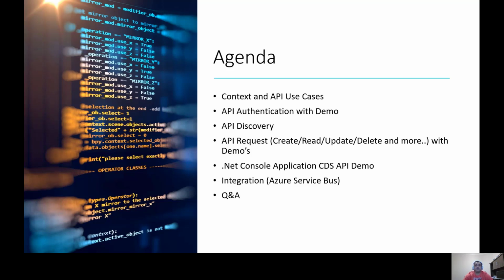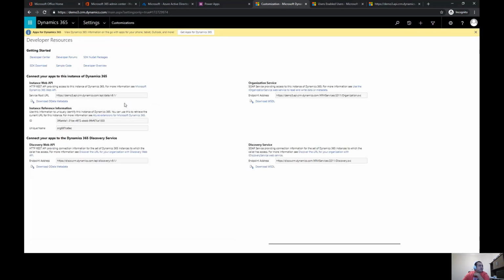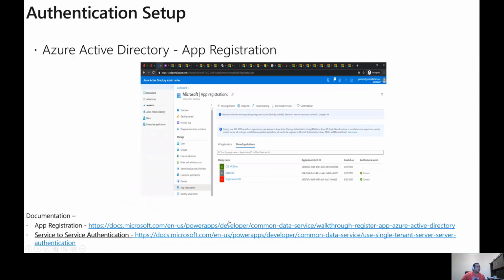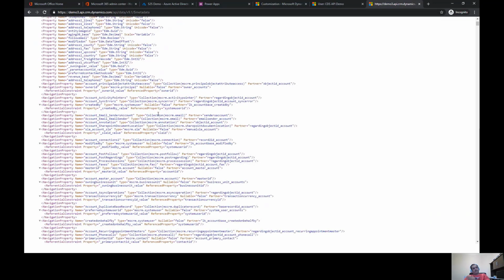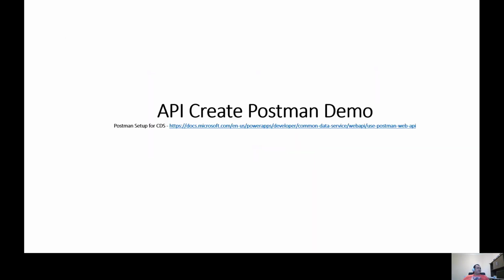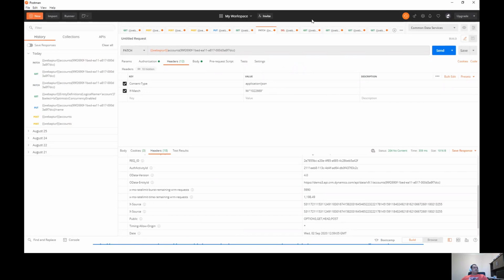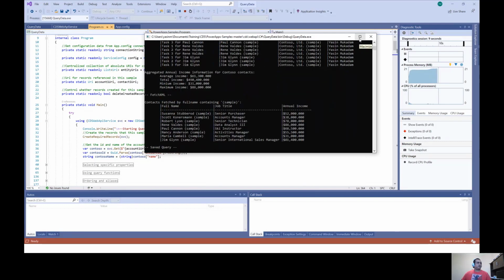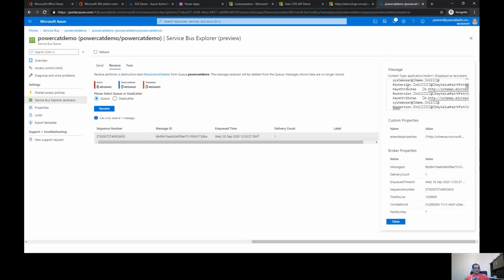Dataverse APIs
In this session, learn how to use the Common Data Service APIs - we'll be covering use cases, API authentication and discovery as well as integration scenarios with Azure Service Bus. Watch this demo heavy session to get familiar with how you can use the CDS APIs in your projects!